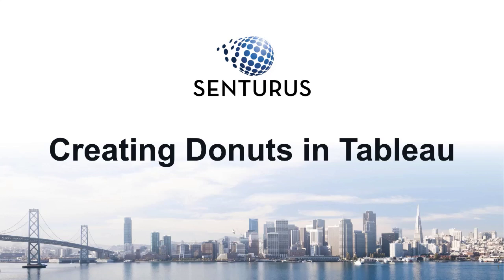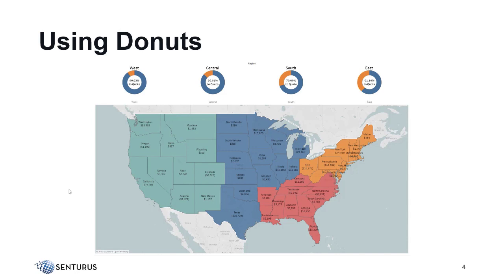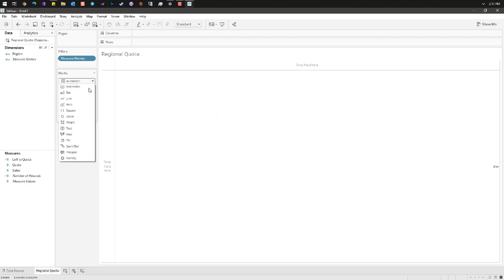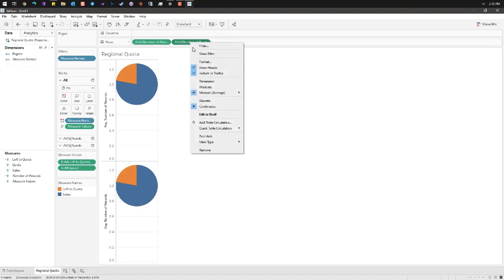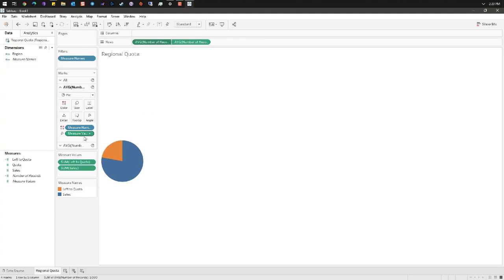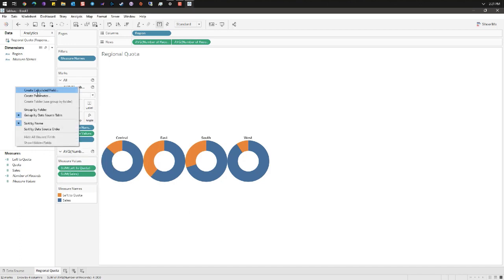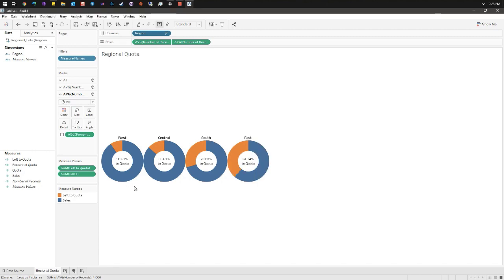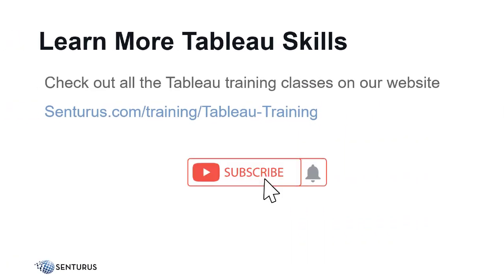Tableau: Donut Chart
Learn how to create a donut visualization and place it on your dashboard. A good alternative to a pie chart.